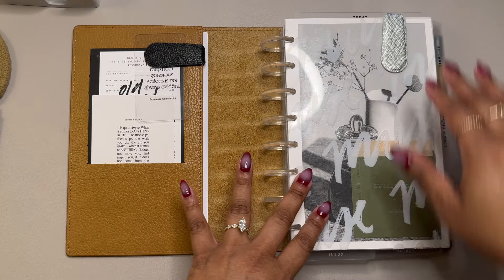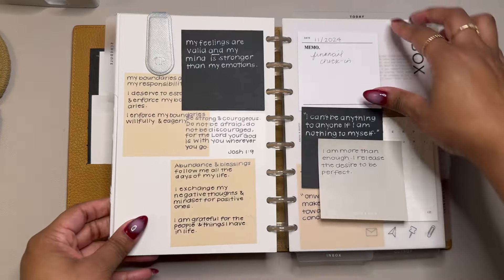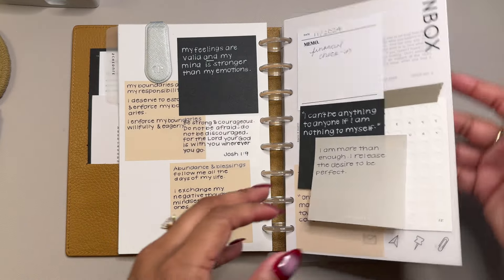planner updates | plan with me | half letter planner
It's never too early for a planner update!

In this video, I share three planner "updates" about my current planner goals, inserts, and more. In the second half of the video, I use my favorite planner (half-letter planner of course) to plan for the upcoming week in January 2024.

AS MENTIONED:
2024 Planner Lineup Video:

Pen Holder
Desk Supplies
Privacy Stamp
Gold Paper Clips

My Planning Recommendations

AVAILABLE NOW:
New to self-care? Need a self-care reset? Check out the Self-Care Audit E-Book to guide you through an audit of your habits and help you create a plan to elevate your self-care routine.